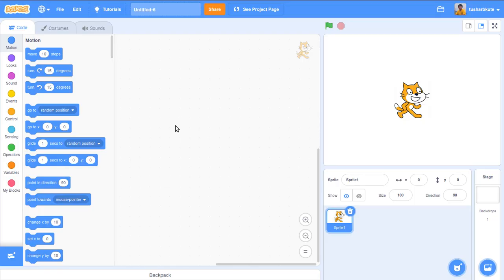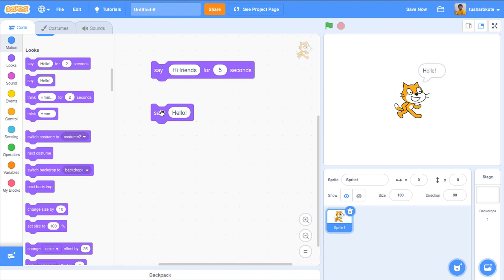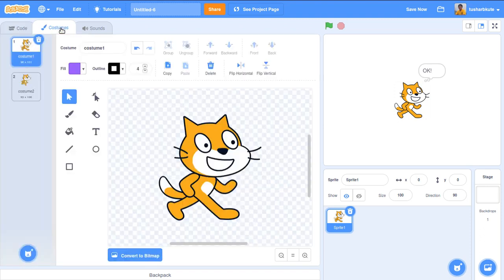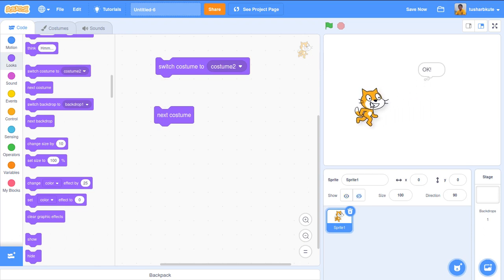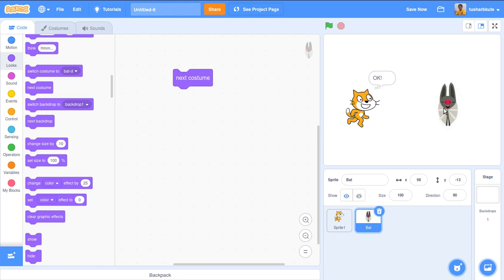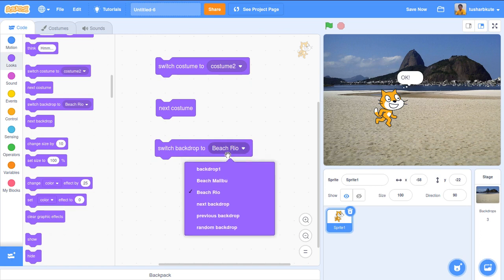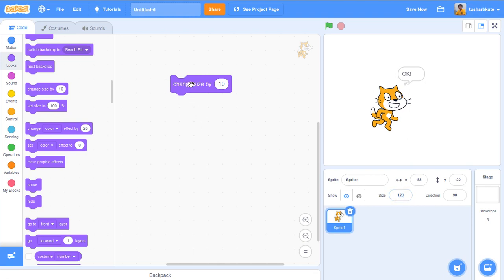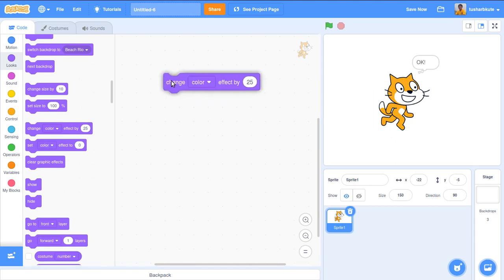Coding for Kids 08: Introduction to Looks Part-1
Platform: Scratch coding.